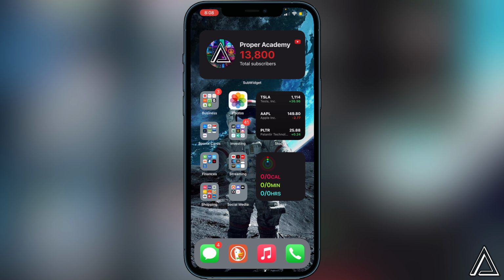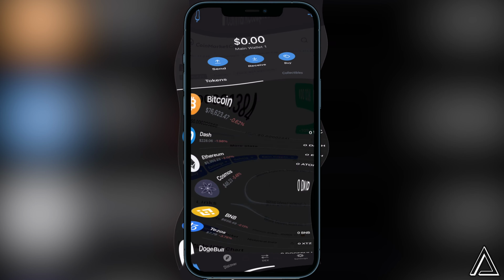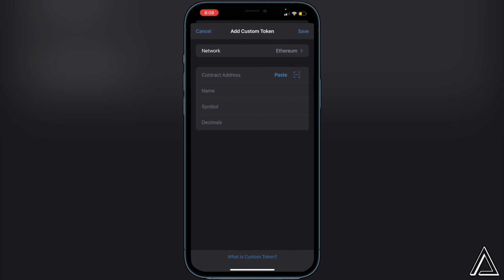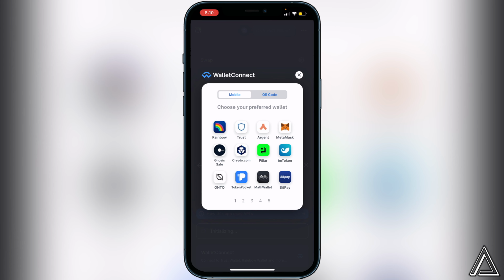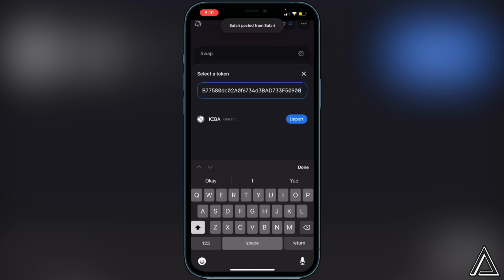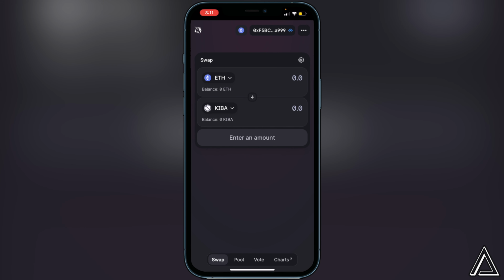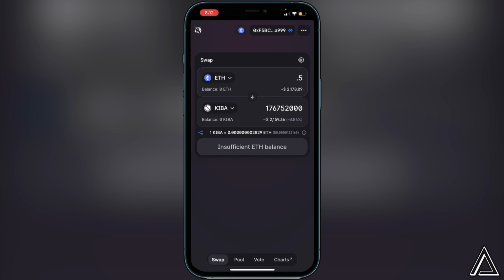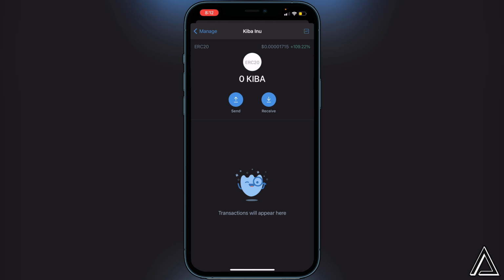How To Buy Kiba Inu Token on Trust Wallet 💰| How To Buy Kiba Inu Token on Uniswap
In today's video we show you How To Buy Kiba Inu Token on Trust Wallet. It's super easy to do takes less then 5 minutes. If you're looking for more Tutorials we have plenty!